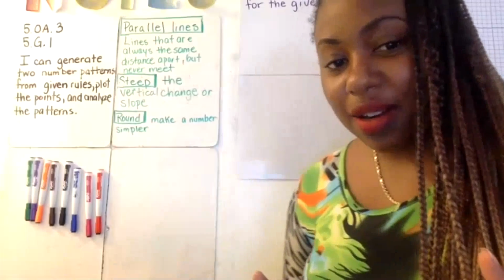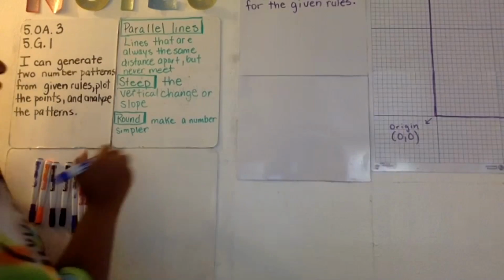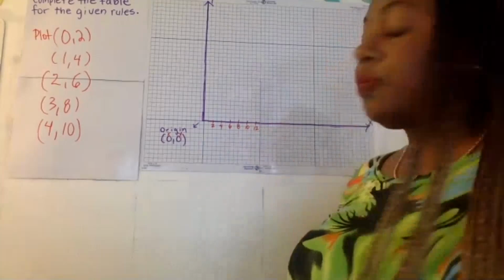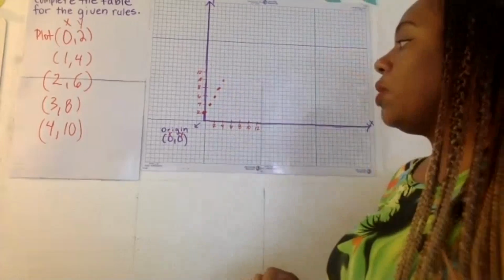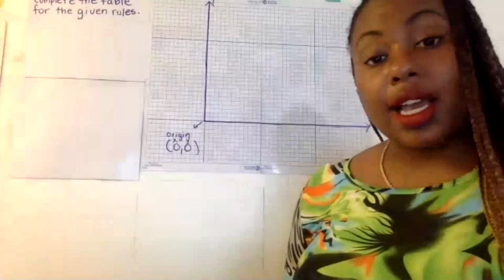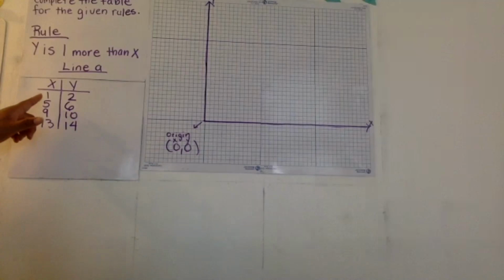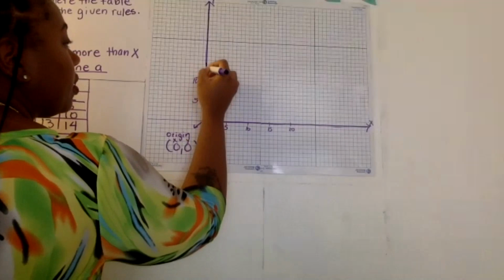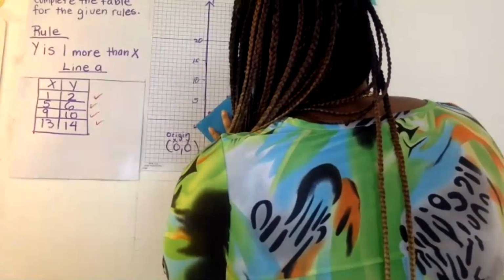Plotting (5.OA.3 and 5.G.1)